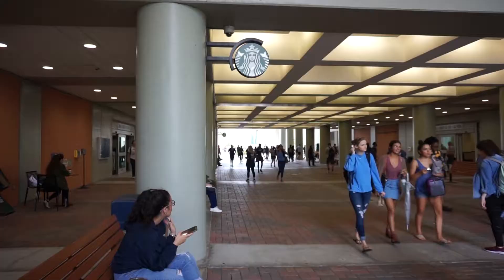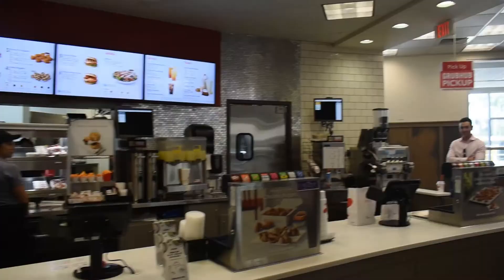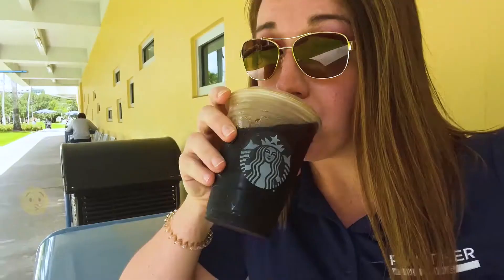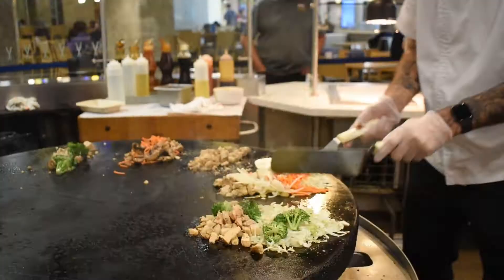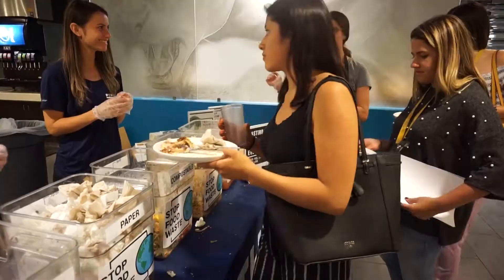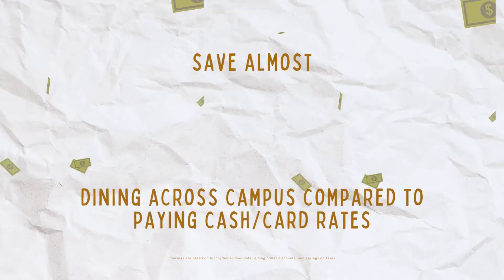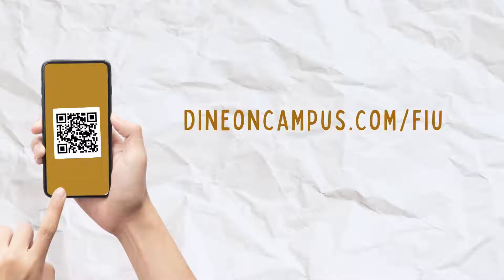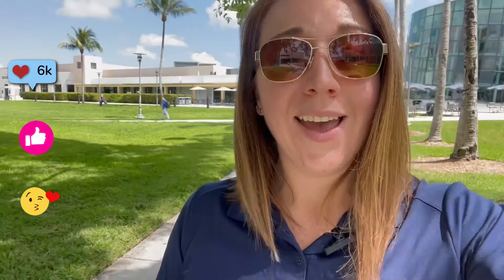Welcome to Panther Dining at FIU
Panther Dining, powered by Chartwells, is proud to welcome you to the FIU campus! See our highlight on all the great things dining has to offer at FIU!